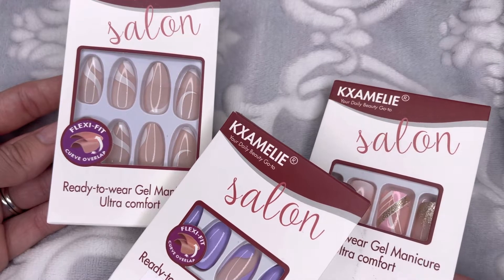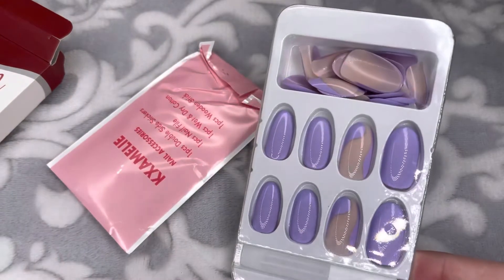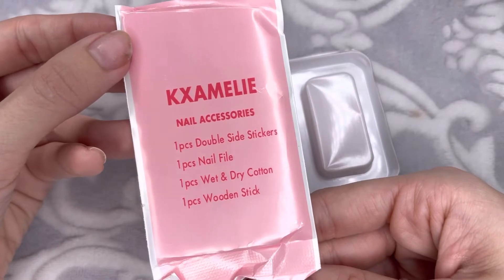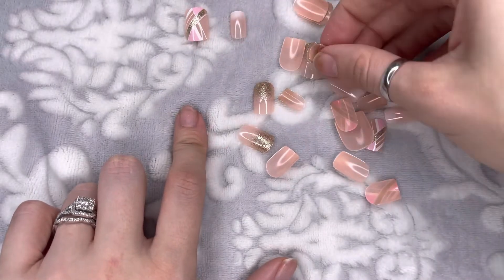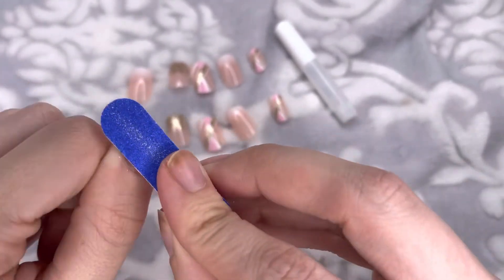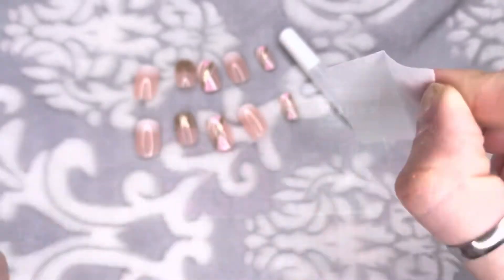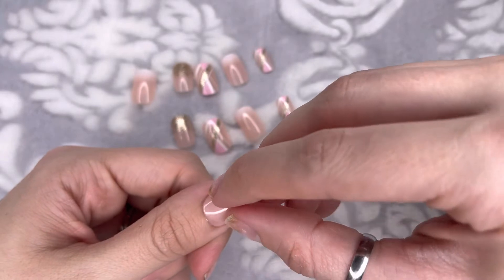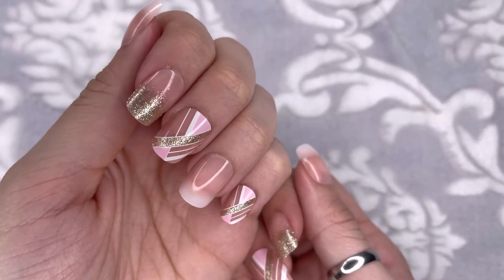AMAZON PRESS ON NAILS REVIEW | KXAMELIE NAILS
KXAMELIE PRESS ON NAILS✨

▪️SHOP KXAMELIE ⬇️

NAILS I APPLIED IN VIDEO 💞

NUDE & WHITE STRIPES

OTHER NAILS 💞

▪️JOIN MY EXCLUSIVE MEMBERSHIPS❗️

▪️RECENT VIDEOS

▪️TIMESTAMPS
0:00 INTRO
1:29 ABOUT THE BRAND
3:10 UNBOXING
3:50 NAIL SIZING
5:07 NAIL PREP
6:45 APPLICATION
8:01 FINAL LOOK
8:23 OUTRO
LETS BECOME FRIENDS!